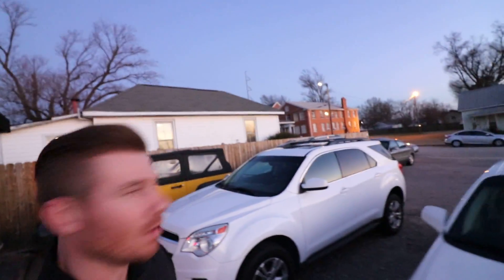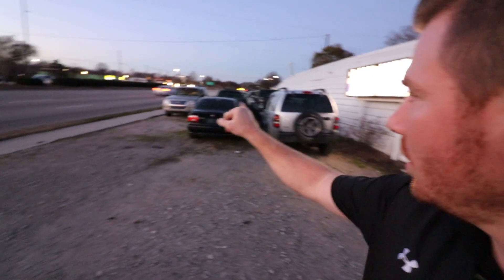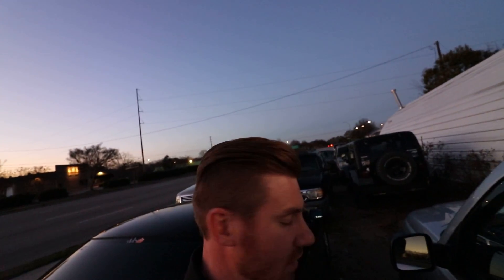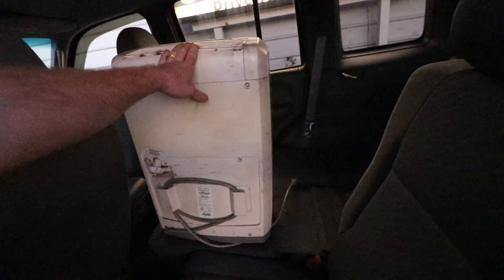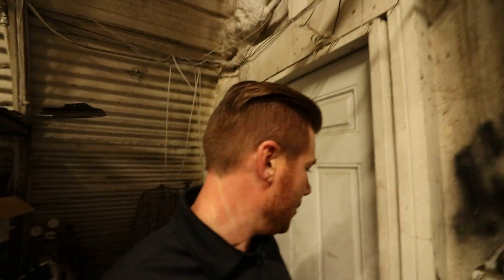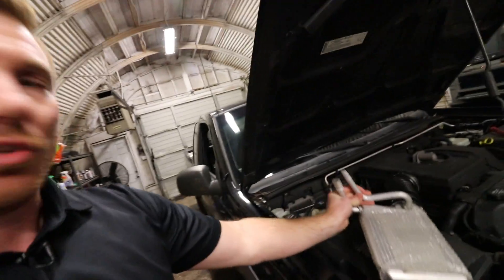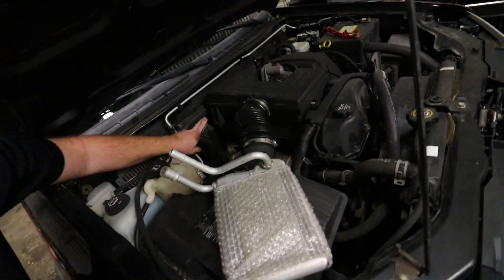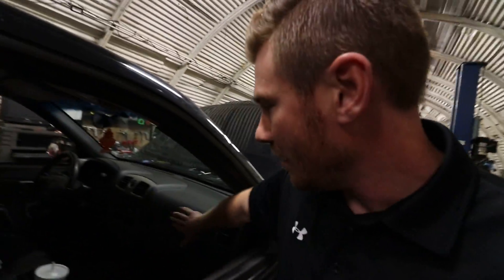Daily Flip | E3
► Get the FREE Car Flip Roadmap--the step by step guide I use every day flipping cars
▼▼▼ More Below ▼▼▼

I'm new to this daily format, but I've enjoyed hearing a lot of your feedback on it so far!

I hope you keep up with the daily videos.

I try to respond to all the comments, so please take a second and say ‘Hey’ :).

I'd love to have you be a part of close to 3,000 other car flippers in our free The Car Flip Facebook group, just use the following link to join